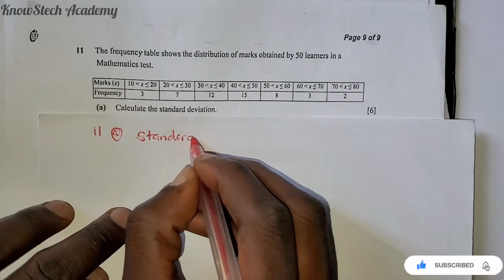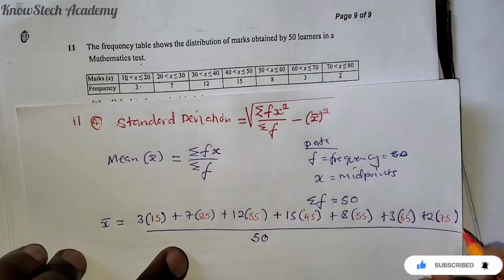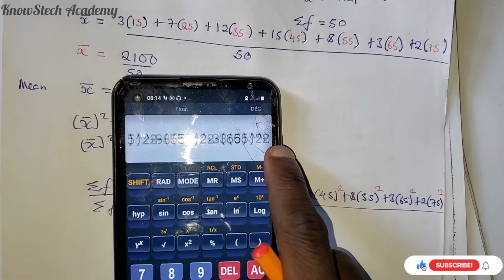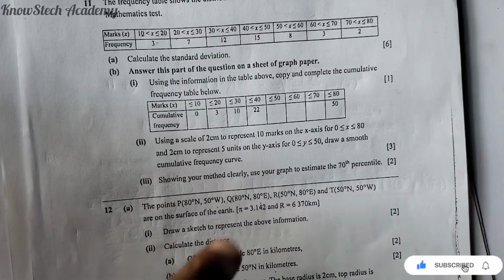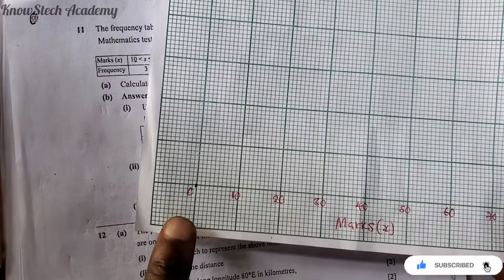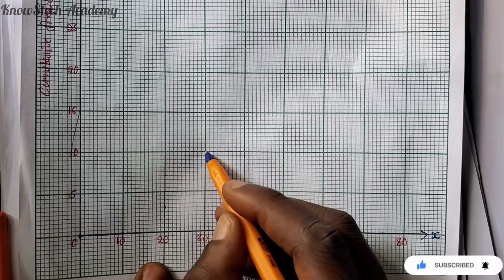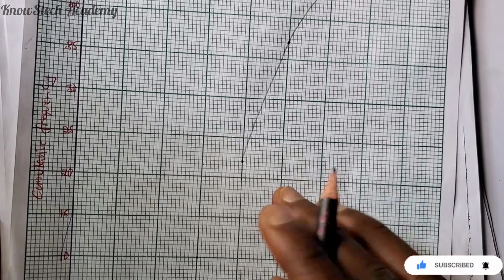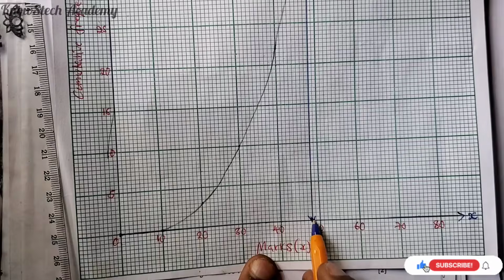Statistics 2024 GCE Mathematics Paper2|| Standard Deviation and Cumulative Frequency Curve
In this video, we’ll break down the concept of standard deviation and show you step-by-step how to calculate it! Whether you're a student looking to ace your statistics class or just curious about data analysis, this tutorial is perfect for you. Join us as we simplify the process and provide helpful examples along the way.